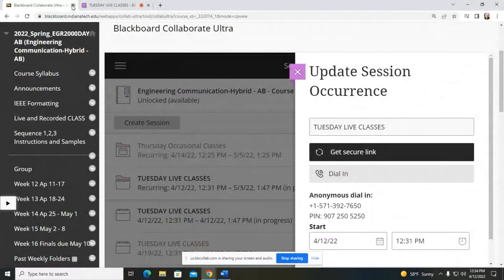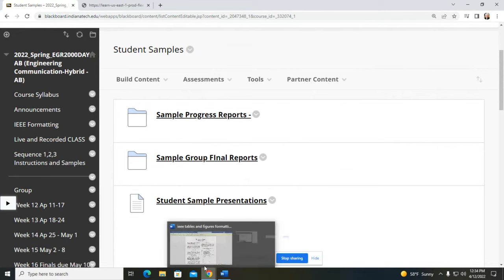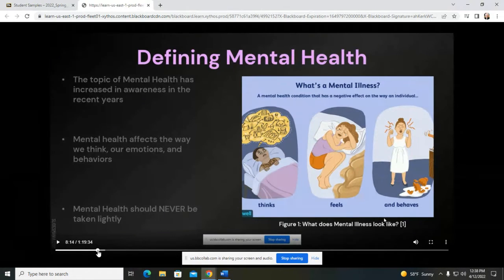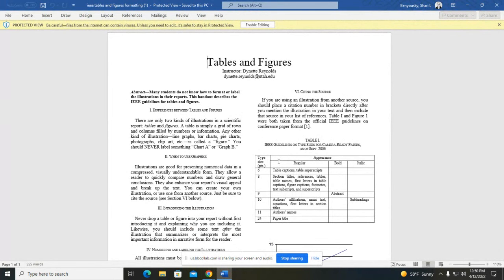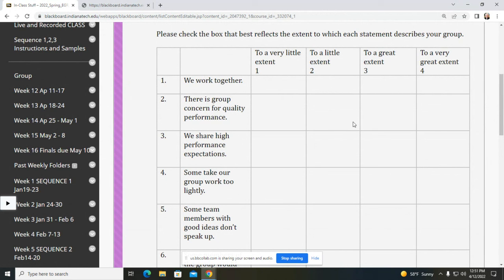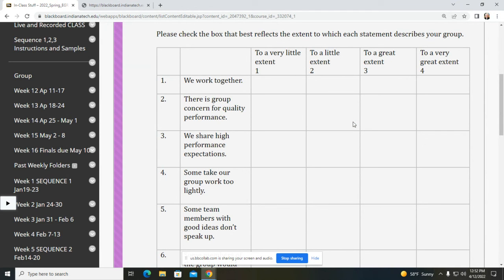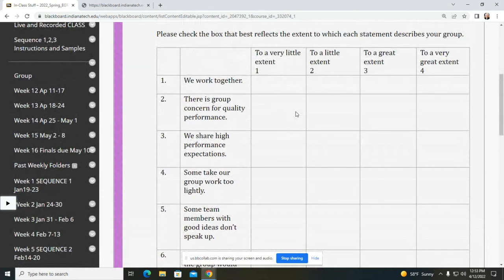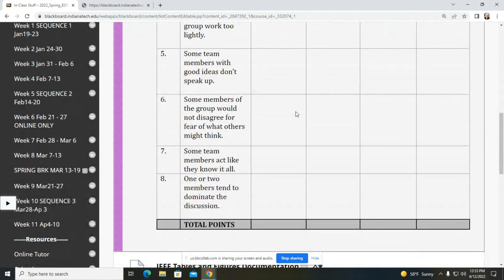Wk 12 IEEE Labeling, Effective Power point Tips, Group Checklist